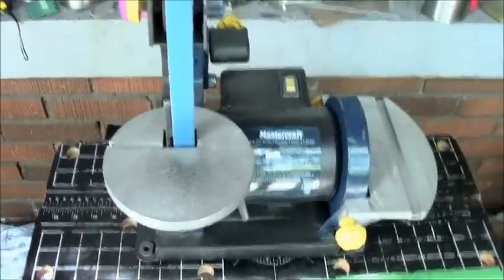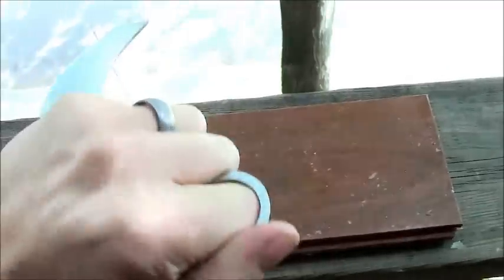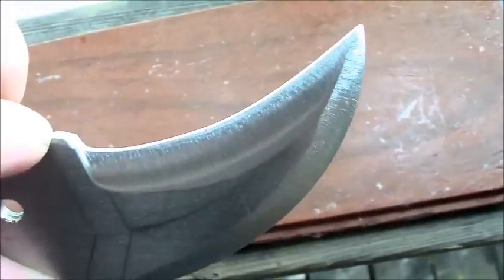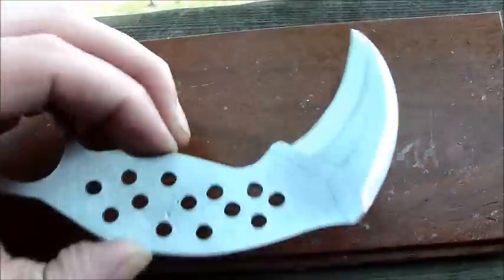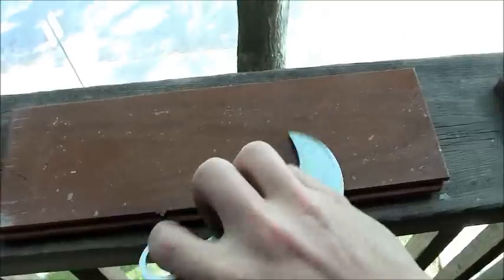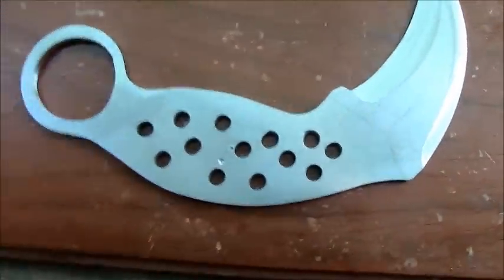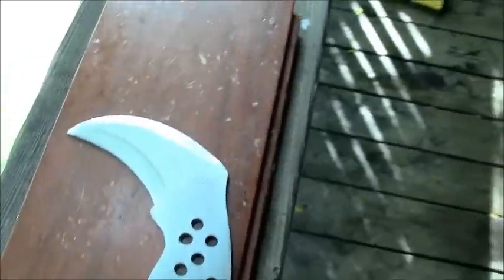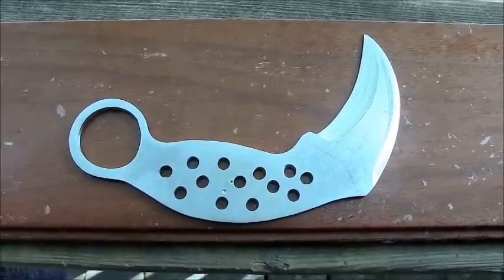First go at bevels on the grinder: Project Karambit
Decided that hand filing the bevels on a hawkbill would be too awkward so I took it to the belt grinder